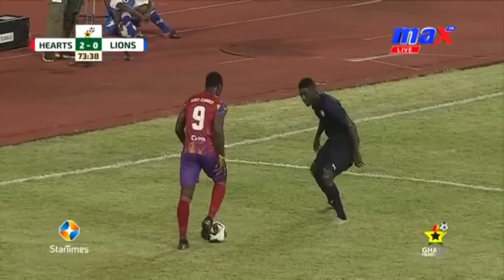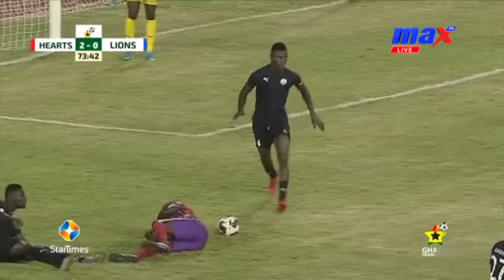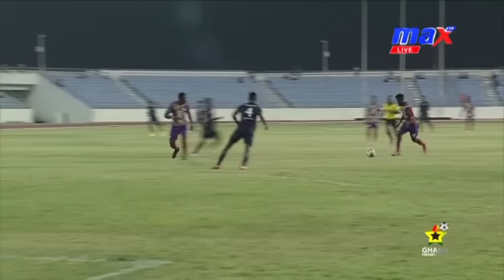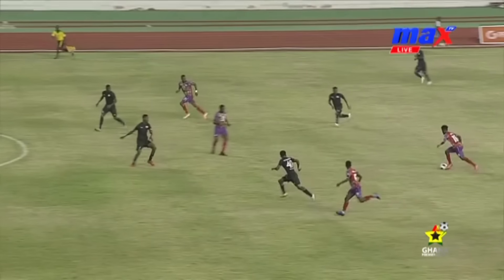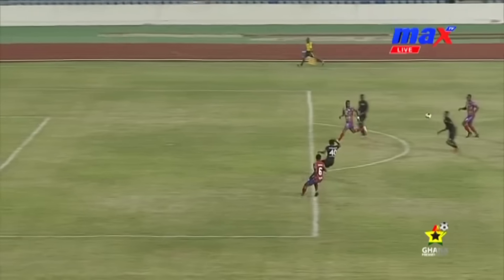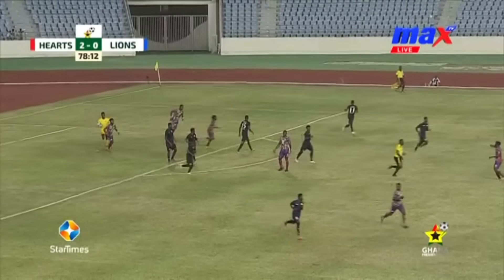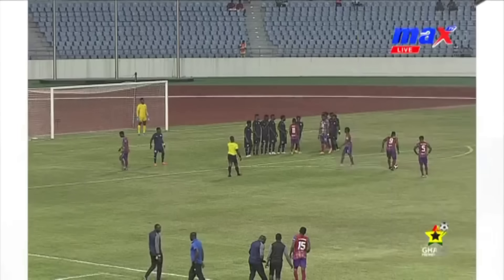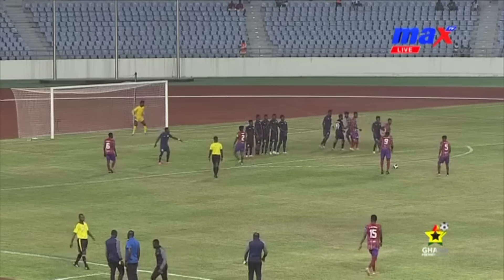HEARTS OF OAK VS ACCRA LIONS(2-0)-GPL-GOALS&HIGHLIGHTS-HEARTS MAKE 2 WINS IN A ROW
HEARTS OF OAK MADE IT TWO WINS IN A ROW AFTER THEY BEAT ACCRA LIONS 2-0 AT THE ACCRA SPORTS STADIUM